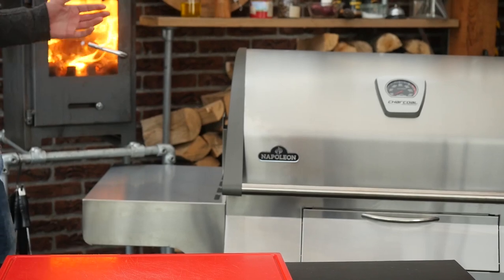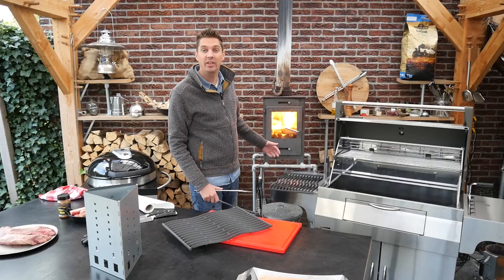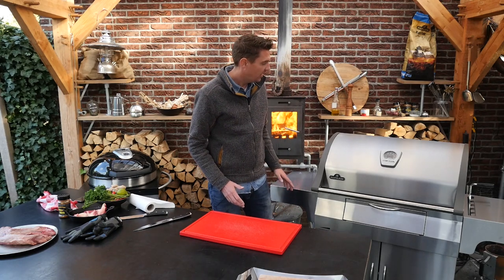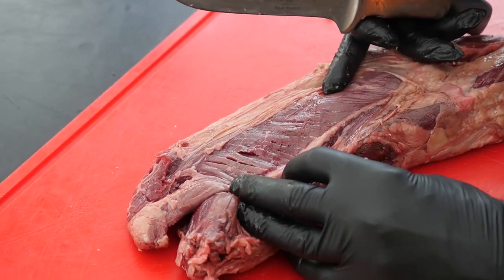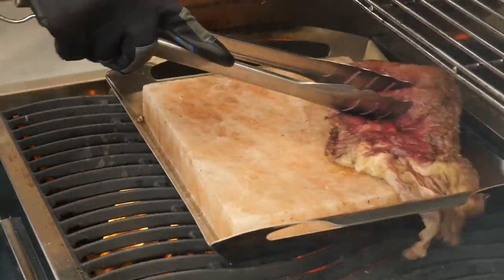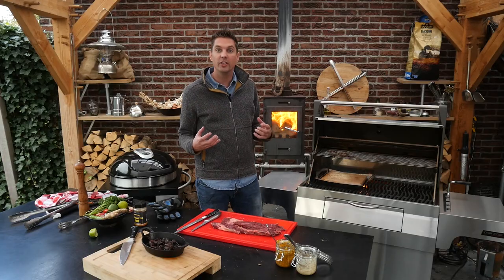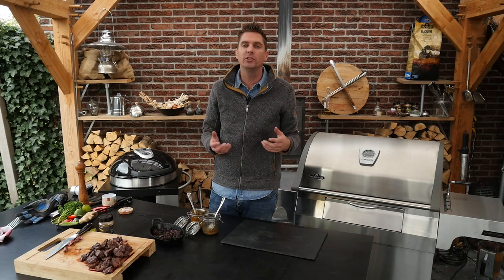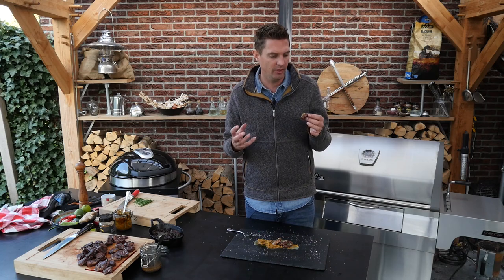Delicious Salt Block Grilled Steak Medallions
RANDOM 😋
(words that help you find this video) cooking show food mukbang food network kamado